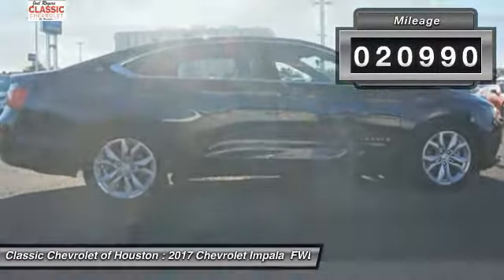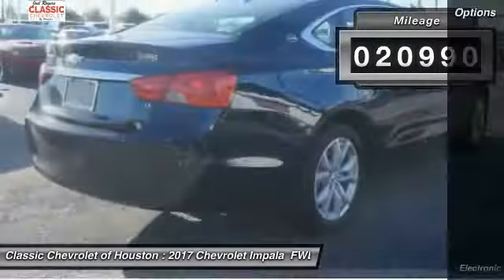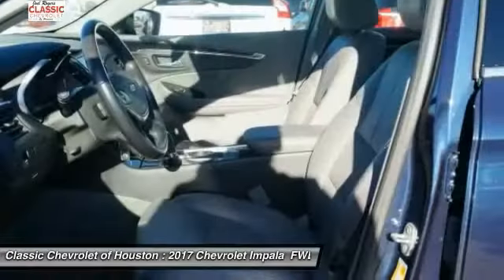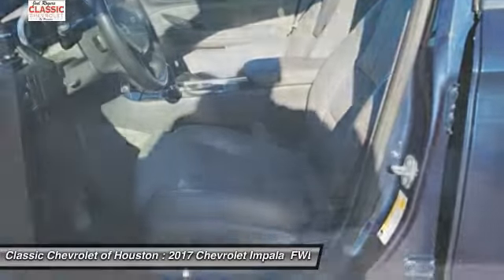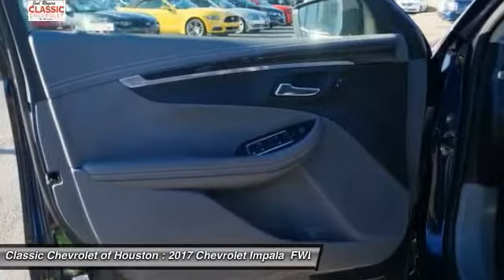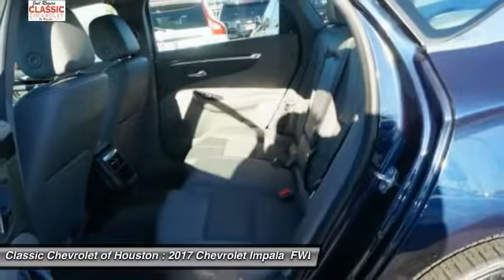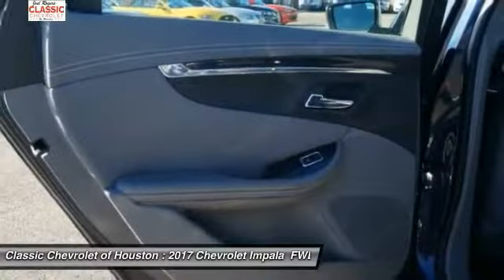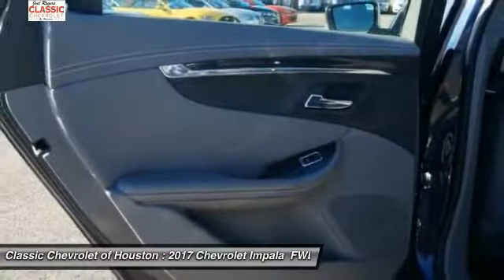2017 Chevrolet Impala Houston TX, Katy TX, Sugar Land TX CP32003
Impala LT 1LT, 4D Sedan, 3.6L V6 DI DOHC, 6-Speed Automatic Electronic with Overdrive, FWD, Blue, Cloth. CARFAX One-Owner. Clean CARFAX. Blue 2017 Chevrolet Impala LT 1LT 4D Sedan FWD 6-Speed Automatic Electronic with Overdrive 3.6L V6 DI DOHCOdometer is 738 miles below market average!Reviews:  * Rides smoothly over bumps and rough roads; quiet interior at highway speeds; V6 engine provides quick acceleration; cabin looks sleek and classy; big backseat and trunk are great for carrying passengers and luggage. Source: Edmunds